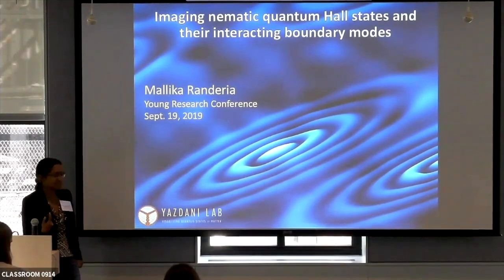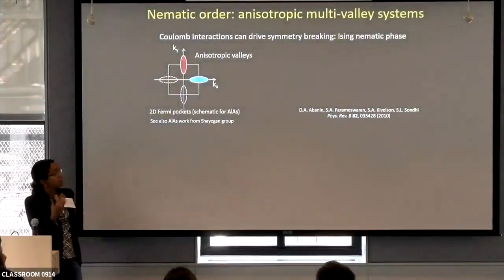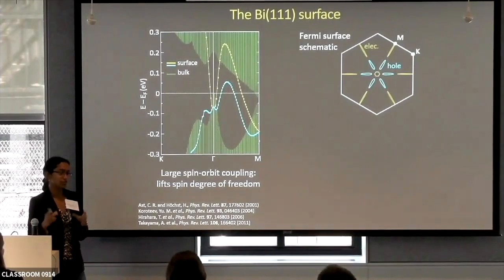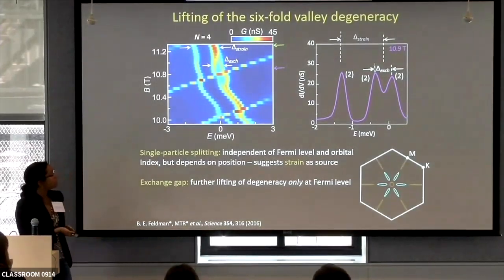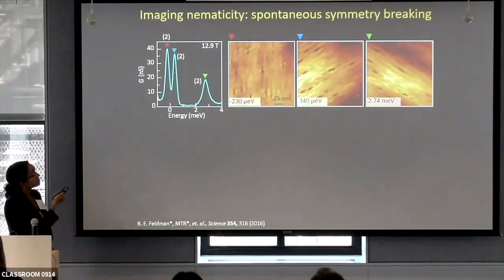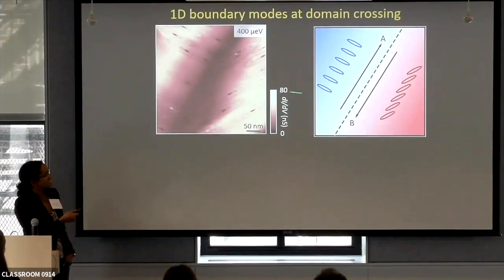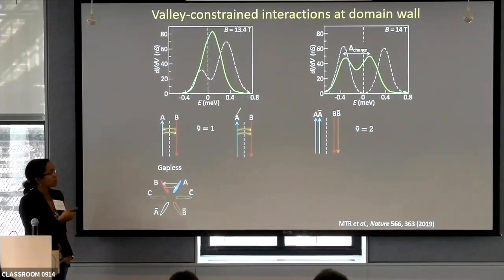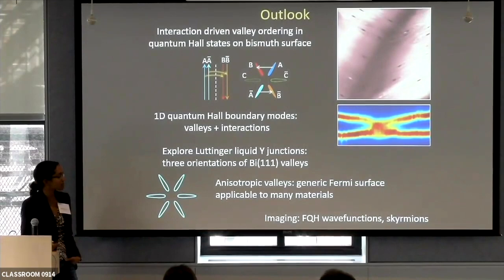Young Research Leaders in Topological Materials and Beyond - Mallika Randeria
Mallika Randeria: Imaging nematic quantum Hall states and their interacting boundary modes